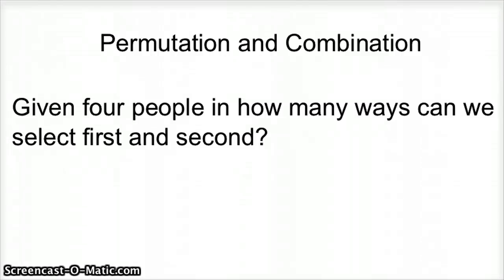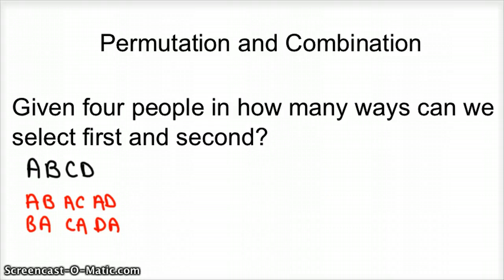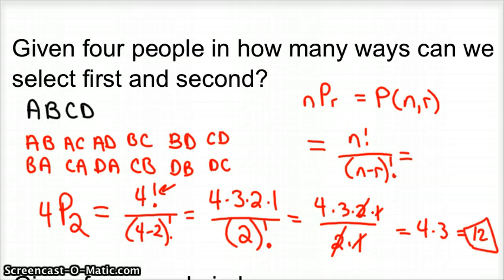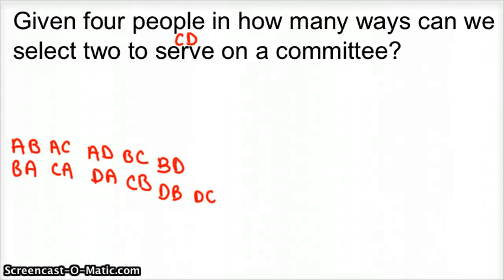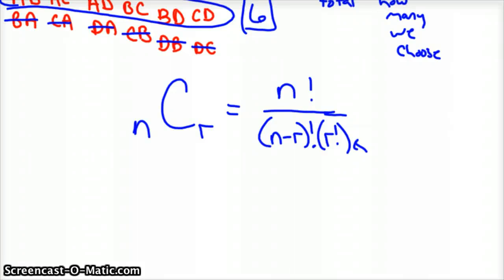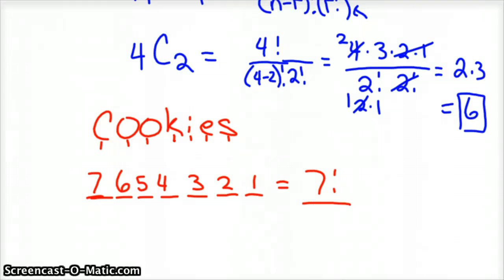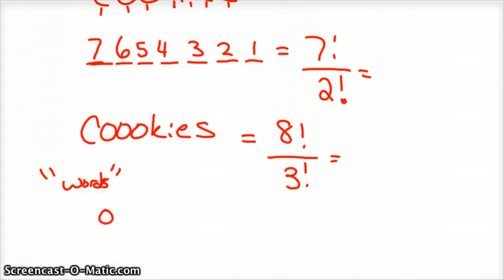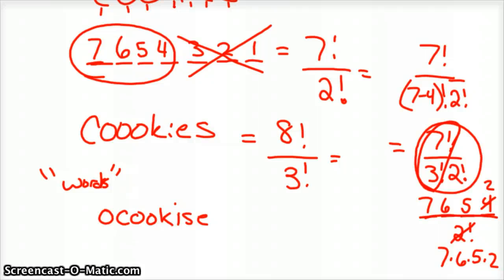Permutation and Combination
I know I have done a few of these, but why not one more.  Maybe this one will resonate with someone!